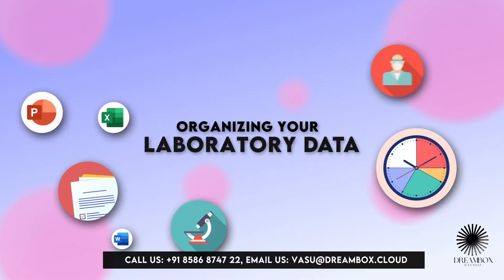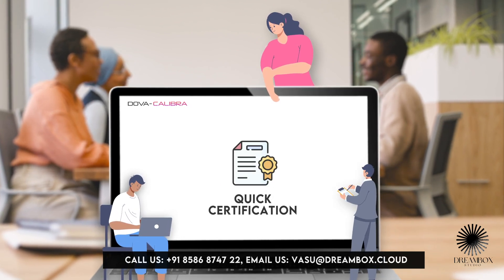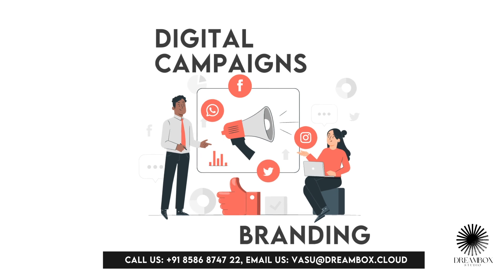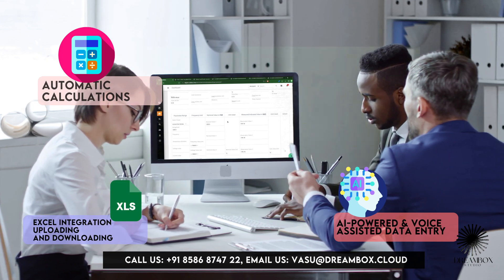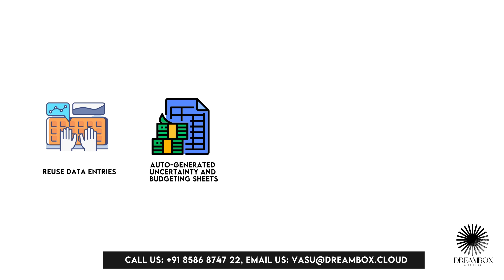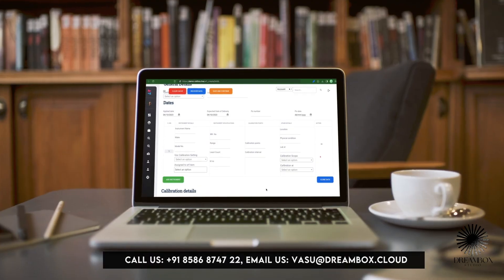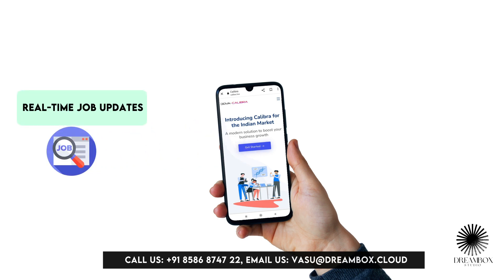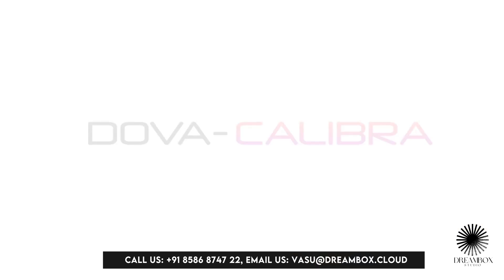Calibra: Smart Cloud-Based Laboratory Management Software. | ISO/IEC 17025Compliance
Calibra: Smart Cloud-Based Laboratory Management Software.
Generate and manage
1) Quotations, Invoices and PI's
2)  SRF, Job Cards, NABL registers with single entry
3) Enter or Record Observation Data and auto create Observation Sheets, Budget Sheets with Uncertainty calculation and Draft certificates.
4) Manage Quality and Technical Approvals on certificates.
5) Auto-generated QR-Coded Cloud Certificates with NABL Scope added.
6) CRM with WhatsApp and email integration
7) Quality Manual Integrated
8) Permissions-based User Access

We Support-
●     Electrotechnical - All Scopes including VIR, Amplifiers, Shunt, DMM, Timer ●     Dimension ●     Radiology ●     Biomedical ●     Weight and Weighing – Auto select classes of weights ●     Volume ●     Thermal - Single, duplex and multi ●     Pressure- Vacuum and Compound supported as well including Newton

Assisted Onboarding and Training to ensure your team is Calibra-ready.